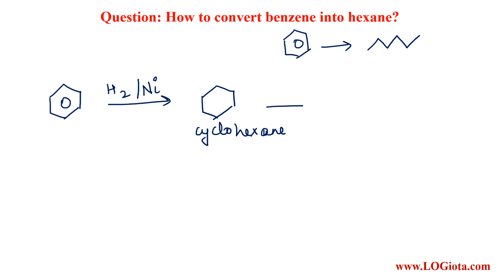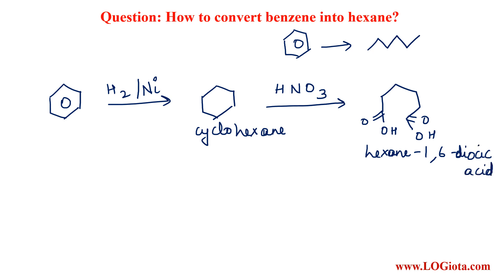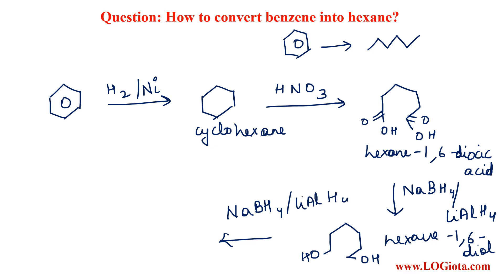How to convert benzene into hexane?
Conversion of benzene into hexane with description of all the steps.